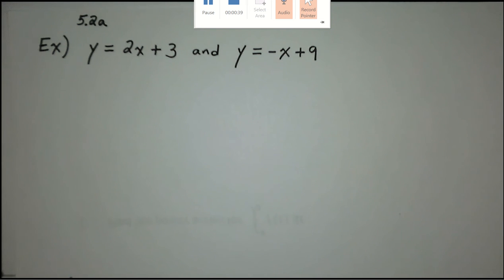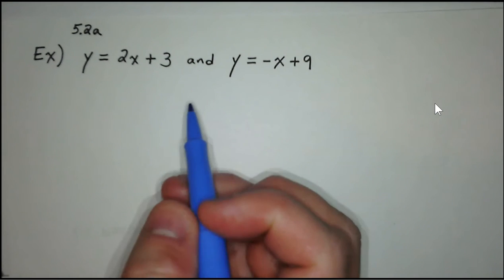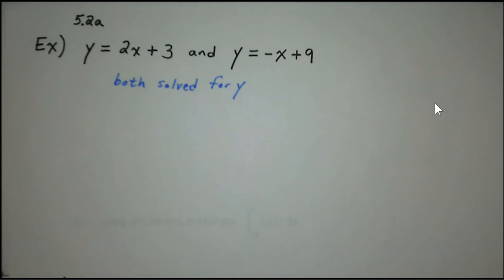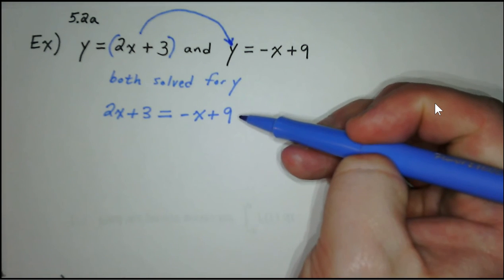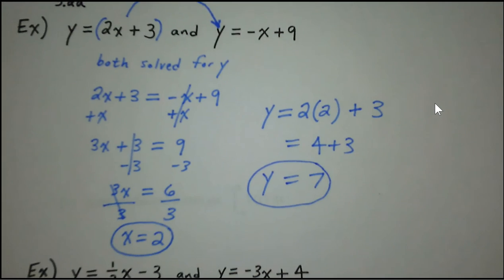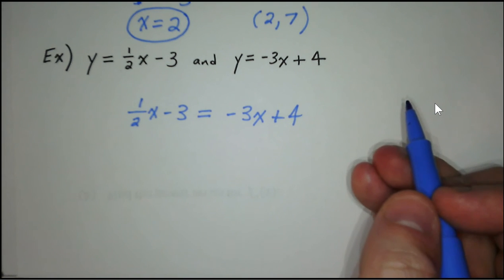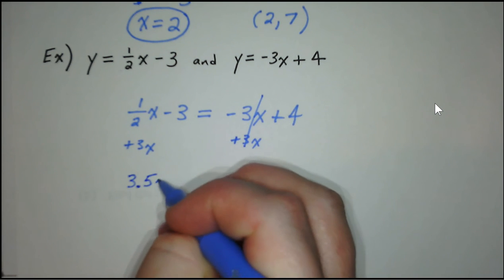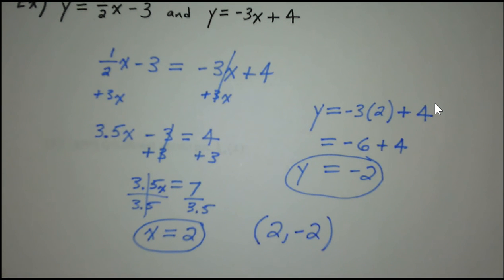Intgrated Math I - 5.2a Solving Systems by Setting Equations Equal to Each Other (Substitution)